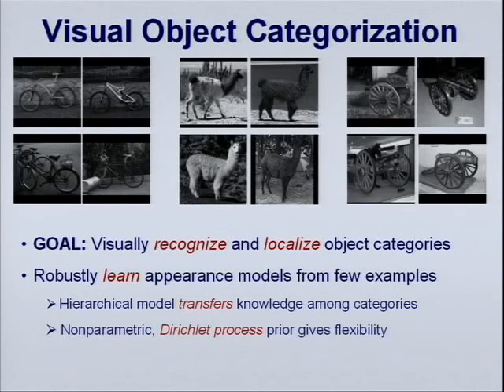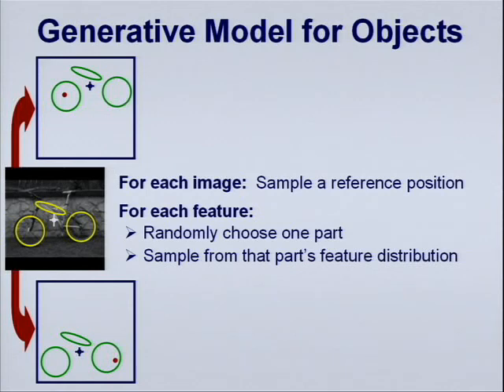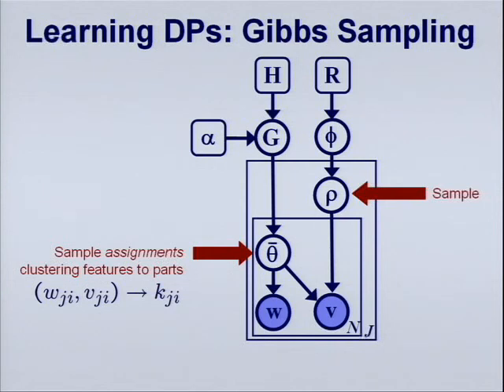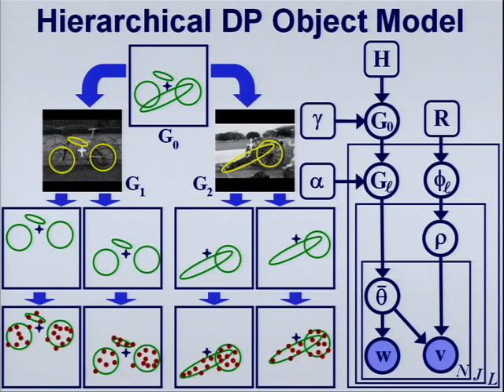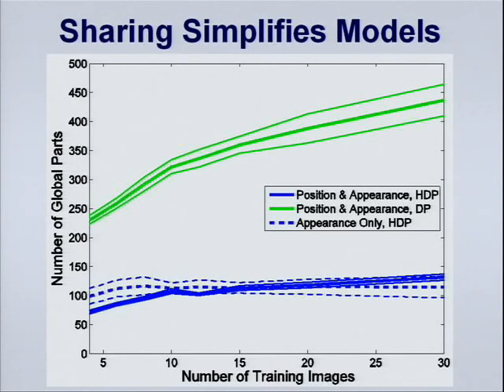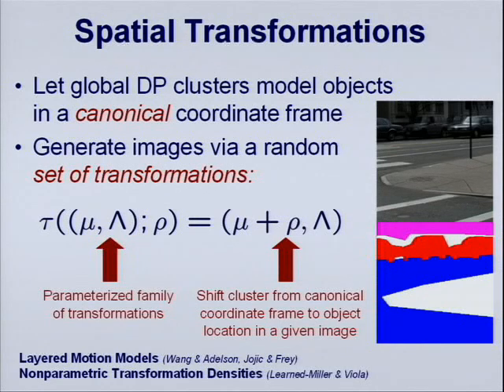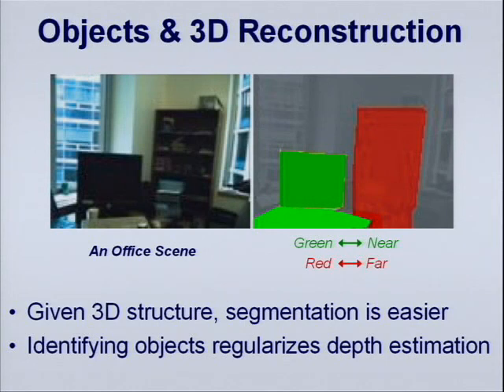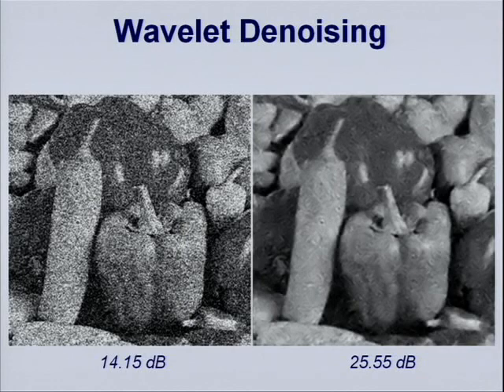Learning Object Appearance Models via Transformed Dirichlet Processes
ABSTRACT

Object recognition systems use features extracted from images to localize and categorize objects. Such methods must be robust to the rich variability of natural scenes, and the often small size of training databases. In this talk, we describe hierarchical generative models for objects, the parts composing them, and the scenes surrounding them. We employ Dirichlet processes to learn flexible appearance models which transfer knowledge among related object categories. By coupling part-based models with spatial transformations, we also consistently account for geometric constraints. Through Monte Carlo methods, we use these transformed Dirichlet processes to categorize objects given few examples, and automatically recognize groups of objects in complex visual scenes.

Google engEDU
speaker: Erik Sudderth